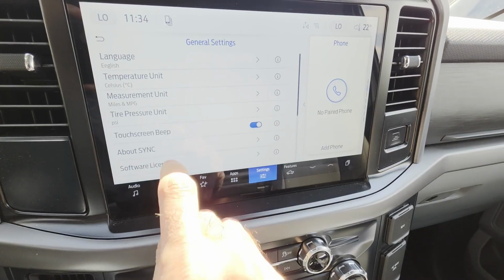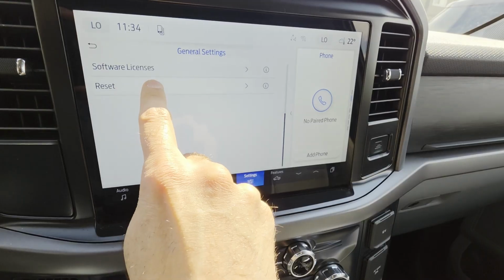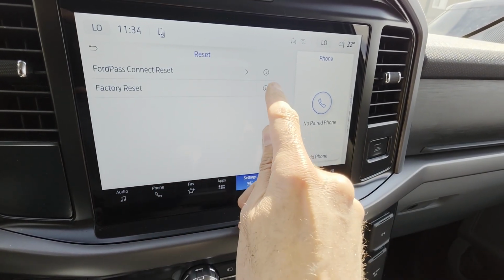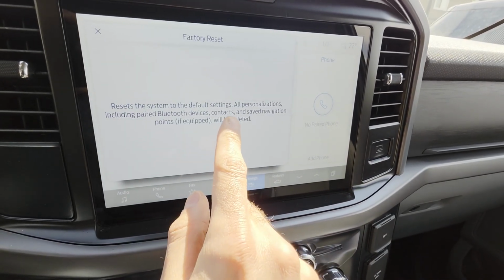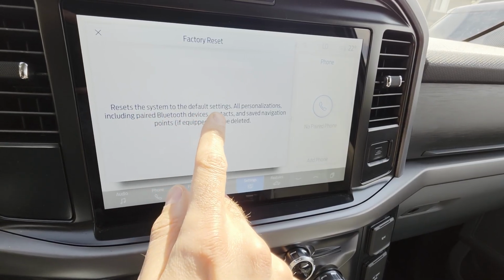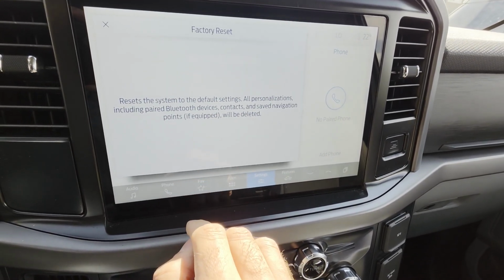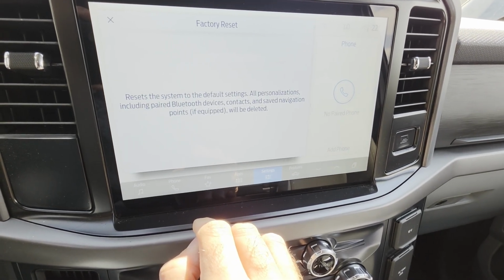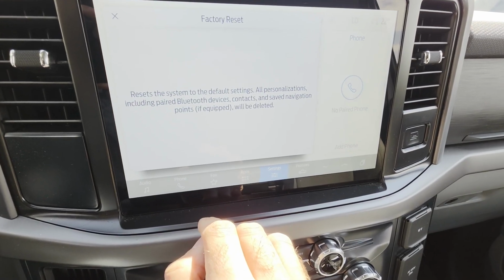Ford F-150 - HOW TO DO A RESET TO FACTORY SETTINGS (2021 - 2026)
Learn how to do a factory reset (SYNC reset) on Ford F150 pickup truck in just a few simple steps. Performing a factory reset on the Ford SYNC system can help resolve common issues such as Bluetooth pairing problems, an unresponsive touchscreen, Apple CarPlay or Android Auto connectivity errors, system lag, audio or radio malfunctions, and other infotainment software glitches.

APPLIES TO:
Years: 2021 | 2022 | 2023 | 2024 | 2025 | 2026
Trim Levels:  XL | XLT | SXT | LARIAT | KING RANCH | PLATINUM | LIMITED | TREMOR | RAPTOR

Steps to Reset the System:

1. On the main dashboard screen touchscreen, tap Settings.
2. Select General from the Settings menu.
3. Scroll down and tap Reset.
4. Select Factory Reset.
5. Confirm the reset when prompted. The system will begin restoring the SYNC infotainment system to its factory default settings.

Note: A factory reset will erase all personal settings, paired Bluetooth devices, saved Wi-Fi networks, navigation favorites, and other user data stored in the infotainment system.